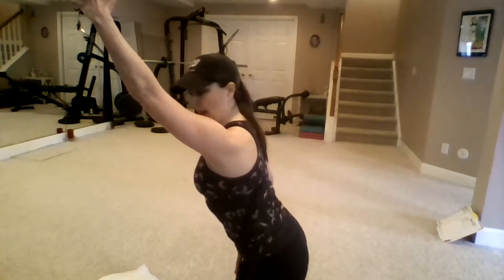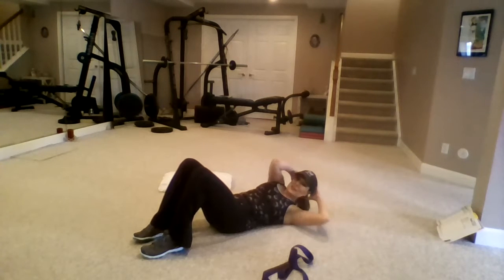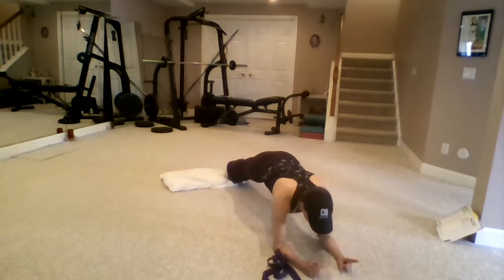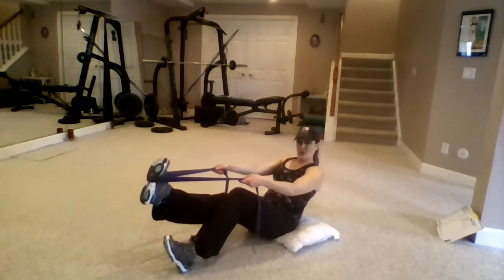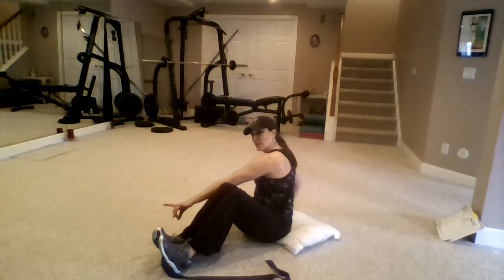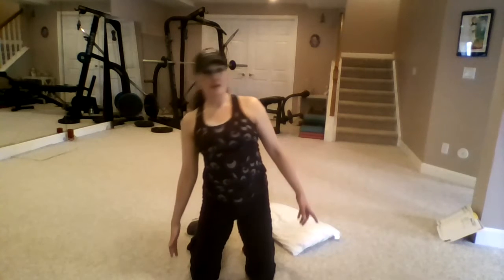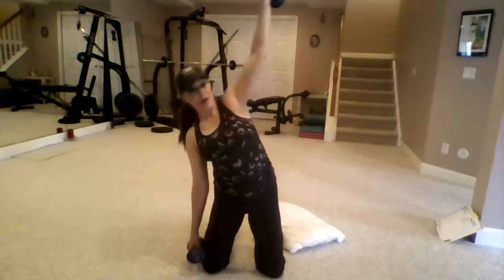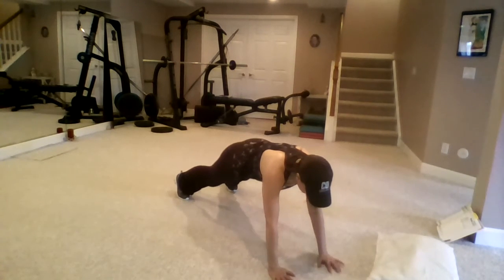All About Abs!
This is a 20 minute, core workout that targets all of the core muscles.